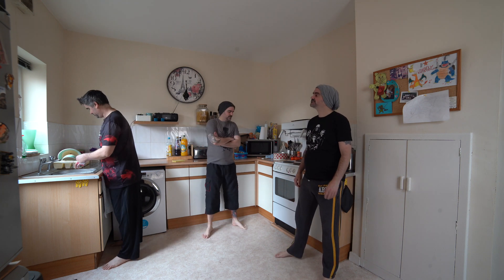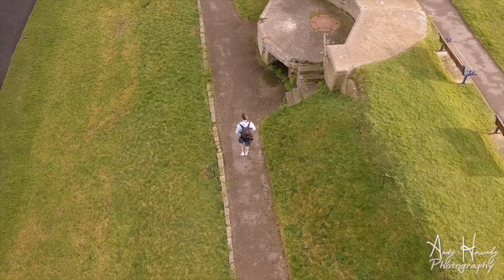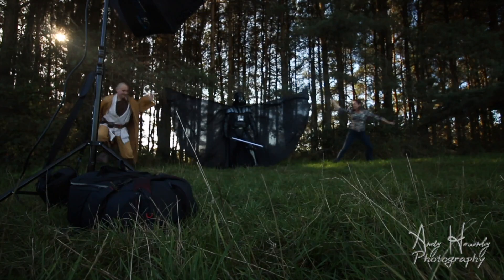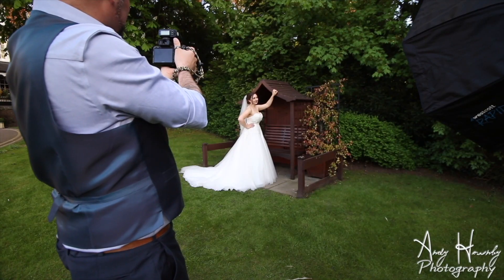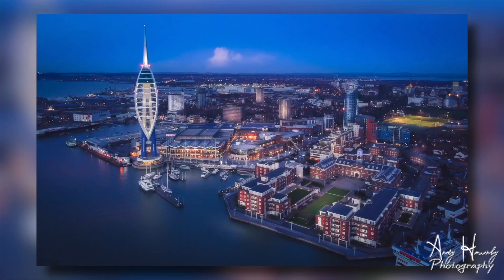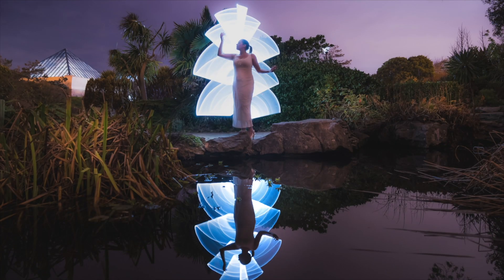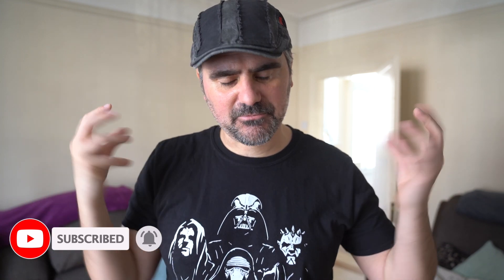Cloning Yourself Made Easy | Photoshop & Final Cut Pro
In this episode, I show you how to clone yourself in picture and video. Using Photoshop and Final Cut Pro.